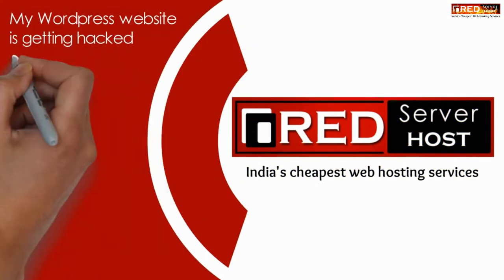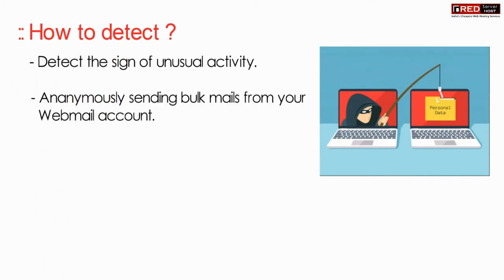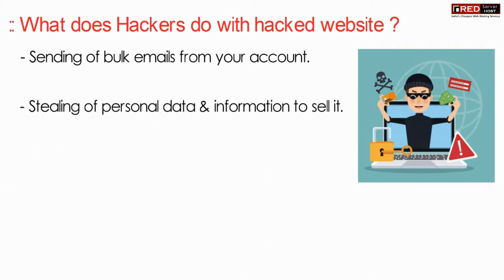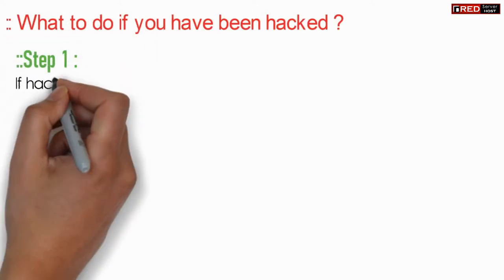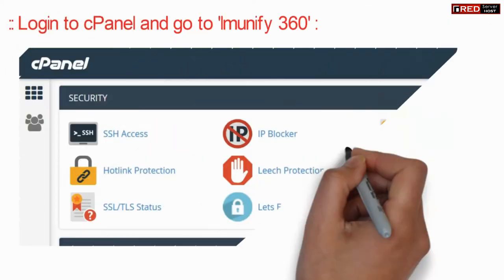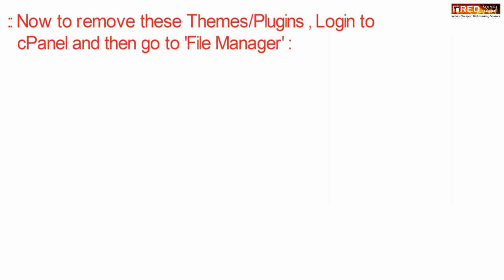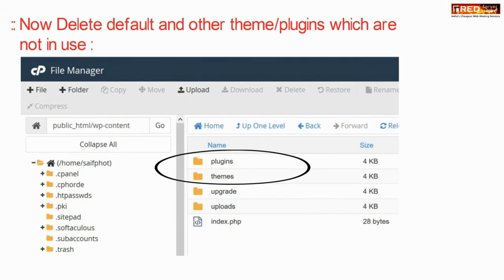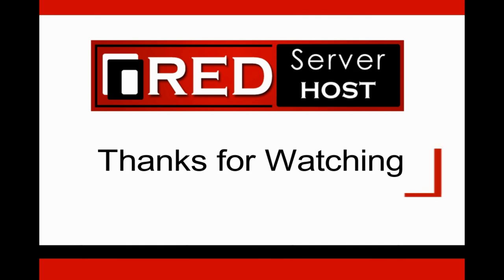How to secure your WordPress site from getting hacked [EXPLAINED]☑️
In today's video you will learn about How to Protect Your WordPress Website from Hackers & Attacks. How to secure website from getting hacked?

Secure the File Uploads
Allowing file uploads can be a serious website security issue because some files might contain an undetectable script which opens the door of your site to the hacker when it is executed. Then, what should you do?
Of course, you cannot completely disallow file uploads, but you can prohibit upload to any .php file in your website

Secure themes and plugins:
Hackers commonly add malicious code to free versions of paid plugins or themes. Therefore, it is essential to remove themes or plugins which are no longer in use. Moreover, be more cautious of using free plugins which are  available.

Here are few steps you could do if your wordpress website is getting hacked again and again:

Login to your cPanel/WHM (If you have access)
Go to File Manager section
Go to the path where you installed WordPress
Now click on wp-content

 Now here you will find some directories like plugins, themes,upload, upgrade.
Manually cross check each and every directory and remove the plugins and themes which are no longer in use.

Because this wp-content is the only part from where the hackers enter into your WordPress site. Like i already said to be more cautious to things which are available for free.

Apart from these you can also check Error logs section in your cPanel because this section is always helpful in detecting the error. So i will suggest you to go to error log and find the error and fix it quickly. Remove the malware or other content that has been injected in to your site.